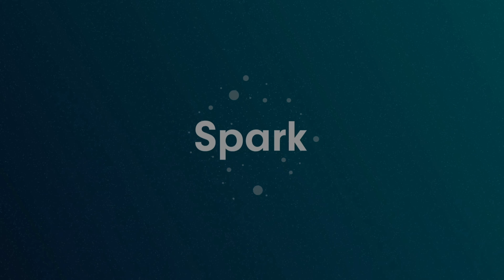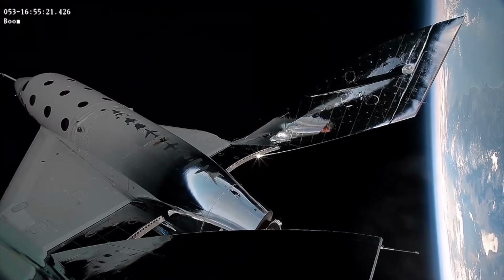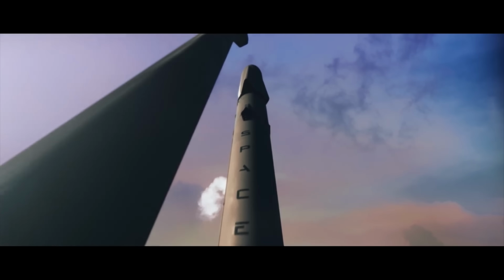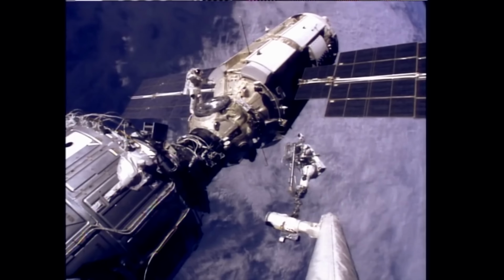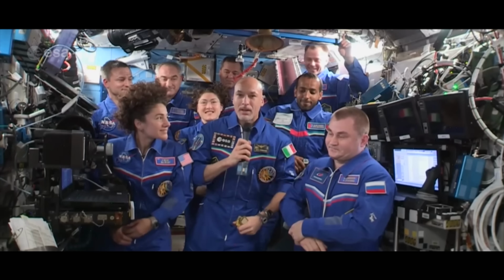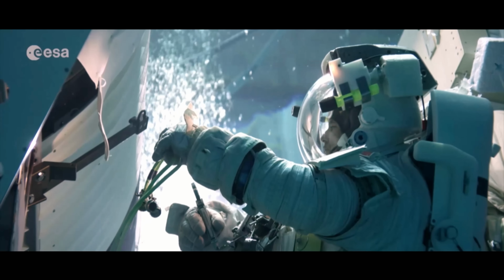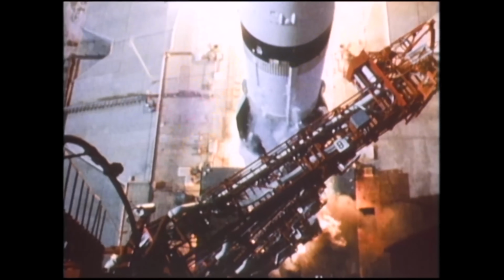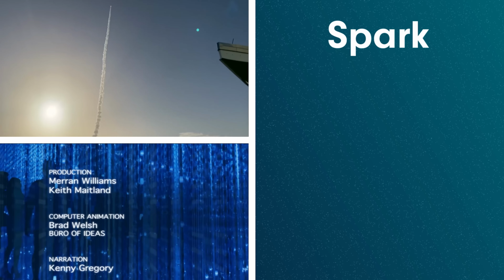Would You Pay $500,000 For 90 Minutes In Space? [4K] | Tech Effect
Humankind has always been fascinated by space, and has begun developing the concept of space tourism. Several businesses have started exploring the idea further and soon this might just become a reality. But just how much would it cost you to travel in space for just 90 minutes?
Our work and leisure are acquiring increasing connectivity, leading to a huge expansion of digital networks. As the world's internet capacity grows, so do the opportunities to innovate every aspect of our lives. Watch to discover just how technology is affecting our day-to-day lives.